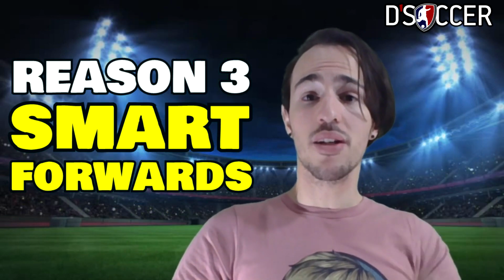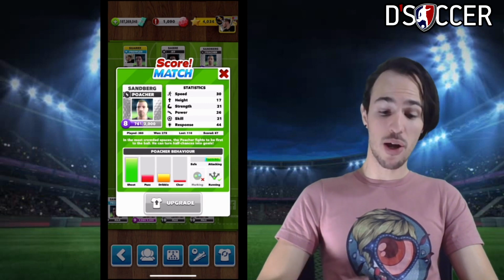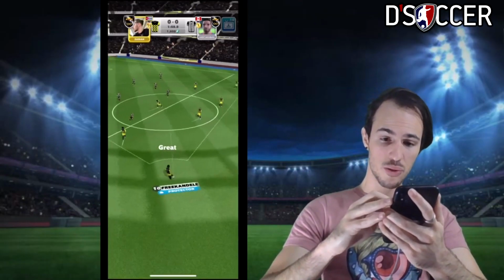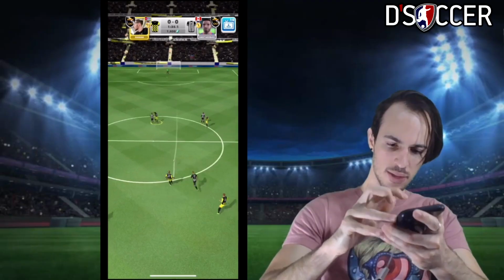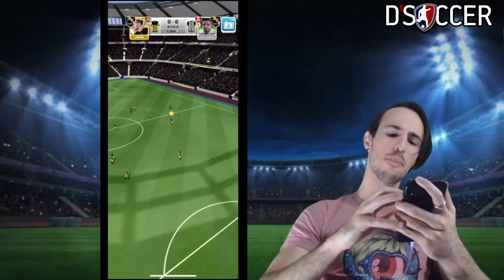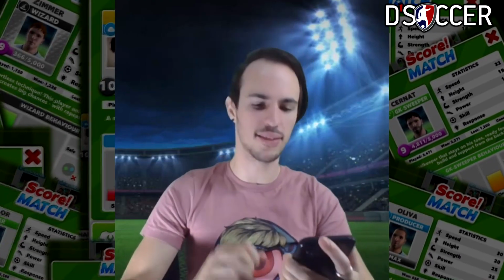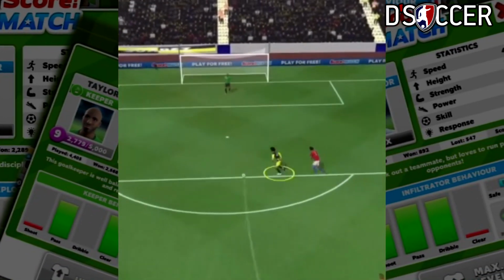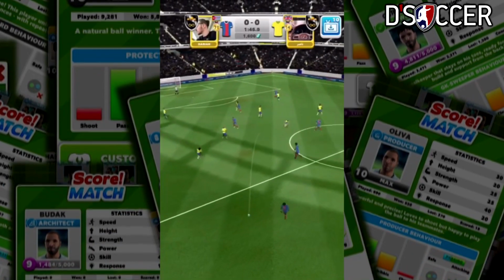STOP LOOKING! Here's the BEST FORMATION Score Match in 2020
Hello, Score Match lovers!

Stop looking, here I present you a formation that I love, the BEST FORMATION SCORE MATCH has in 2020, that has produced AMAZING results for me in Arena Infinity.

If you like what you saw give the video a THUMBS UP, answer the questions in the COMMENTS and SHARE the link with your friends!

CREDITS

D’Soccer Logo by: Freekandele Rodríguez